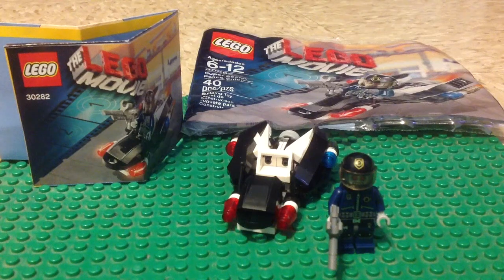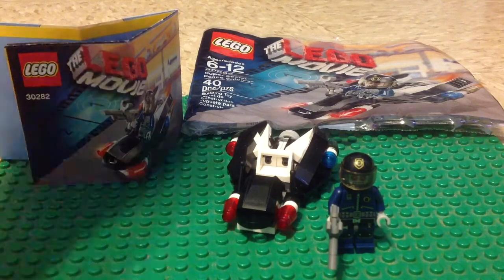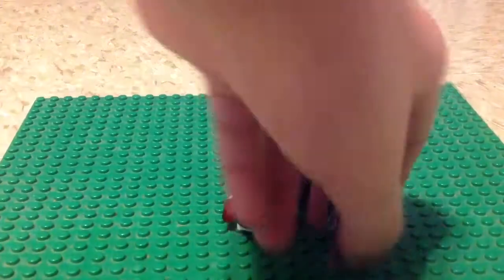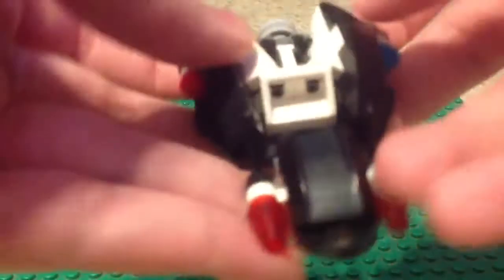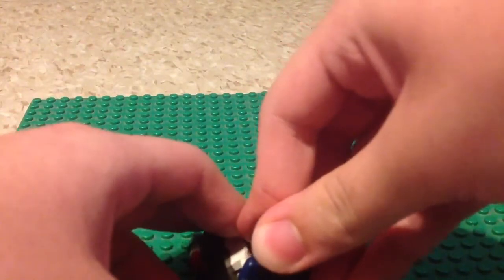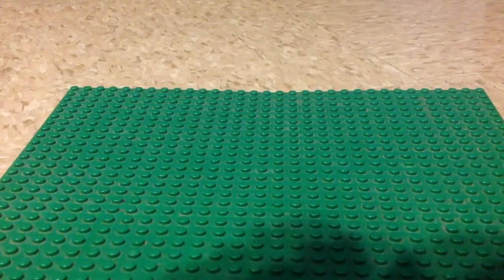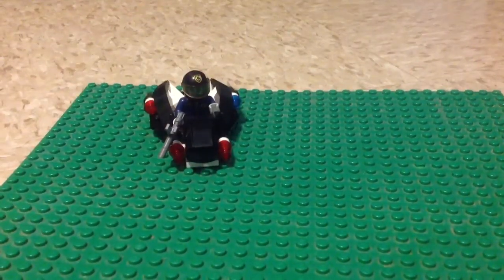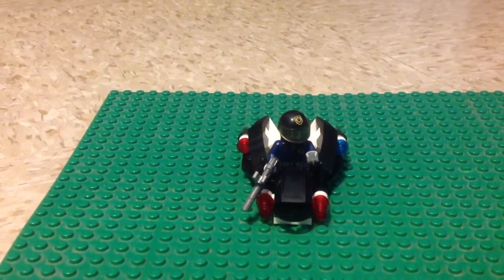The lego movie set review : super secret police enforcer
Set number : 30282 set pieces : 40 set rating : c+